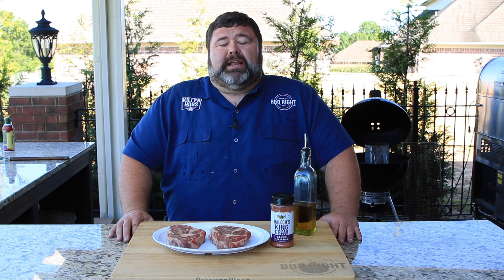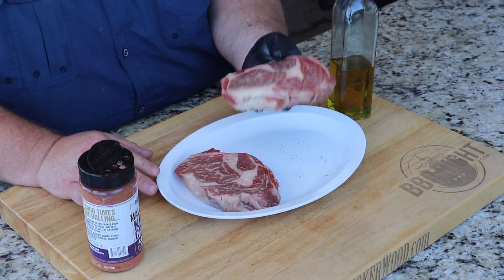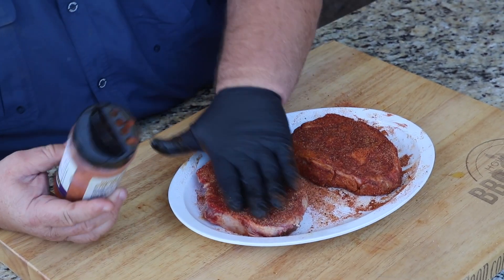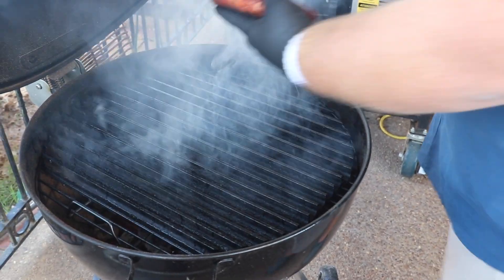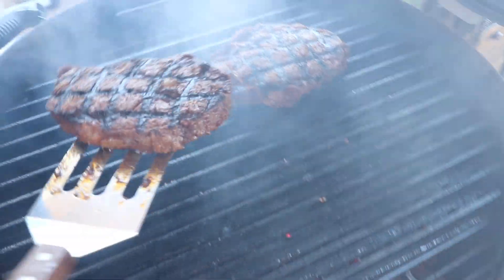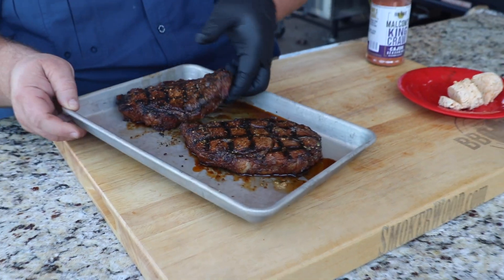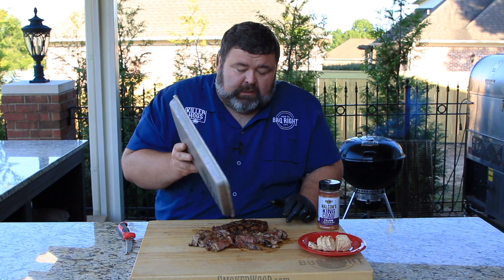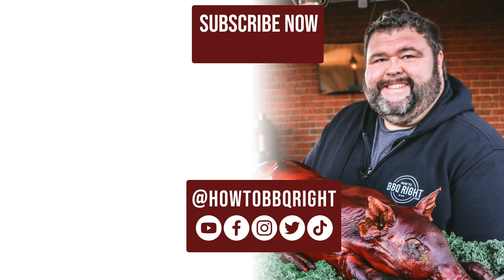Cajun Ribeye Steak - Charcoal Grilled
Cajun Ribeye Steak grilled on a Weber Kettle Grill

Grilled Cajun Ribeye Steak

Put some cajun spice in your life with this recipe!

I take a couple of well marbled ribeye steaks and coat them with a drizzle of olive oil.  Each steak is generously seasoned with my King Craw cajun seasoning and rested for 30 minutes to let those flavors sink into the meat.

While the steaks rest, I fired up my trusty Weber kettle grill topped with a set of grill grates for searing.  I also made a quick “Bayou Butter” to tops these steaks at the end of the cook. The butter is a mixture of stone ground mustard, more King Craw Cajun seasoning, dried parsley and a stick of softened butter. Once it’s mixed up I simply wrap it into a log form using plastic wrap and stick it back into the refrigerator to firm up.

Once the grill is ready for action, both steaks hit the hot grill grates.  You want the surface temp to be in the 550°F range for searing.  Grill each steak for 90 seconds then rotate 90° to create perfect grill marks.  Cook for another 90 seconds and flip each steak.  Repeat the same cooking process on the back side for a perfectly cook medium rare ribeye. If you want your steak a little more done increase each time by 30 seconds and it’ll turn out medium.  (Don’t cook a ribeye past medium, please!)

Top each steak with a pat of the Bayou Butter right at the last turn.  This will allow the butter to melt over the steak as it finishes cooking.  Remove the steaks from the grill and give them a rest for 5-7 minutes before serving.  To make a pan-dipping sauce place another pat of butter under each steak while they rest.  The butter will melt and combine with the juices from the steaks and it’s Delicious!

Cajun Ribeye Recipe
- 2 Ribeye Steaks
- 1/4 cup Olive Oil
- 2 Tablespoons Malcom's King Craw Cajun Seasoning

Bayou Butter
- 1 stick Butter - softened at room temp
- 1 Tablespoon Creole or Stone Ground Mustard
- 1 Tablespoon Malcom's King Craw Cajun Seasoning
- 1 teaspoon dried Parsley Flakes

Combine butter, mustard, Cajun seasoning and parsley in a bowl. Spread onto plastic wrap and form into a log shape wrapping the plastic wrap tight. Store in refrigerator until ready to use.

Cajun Ribeye Directions
1. Drizzle ribeyes with olive oil
2. Season generously with Cajun seasoning and rest at room temp for 30 minutes
3. Prepare charcoal grill for searing at 550 degrees using grill grates.
4. Place each steak in grill and cook for 1 minute 30 seconds.
5. Turn steak 90 degrees to a new spot on the grill and continue to cook for 90 more seconds.
6. Flip both steaks over and repeat the same steps.
7. After the last 90 degree turn place a pat of the Bayou Butter on each steak for the final 90 seconds.
8. At this point the steaks should be about 125 internal. Remove them from the grill and rest for 5-7 minutes before slicing.